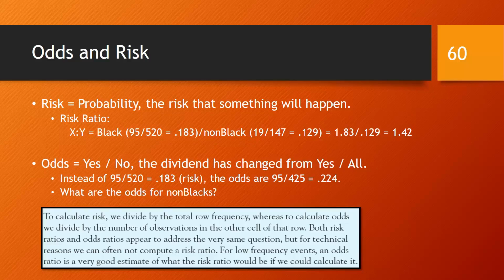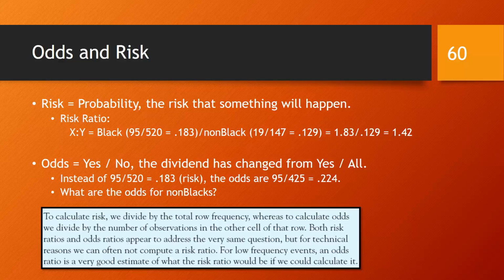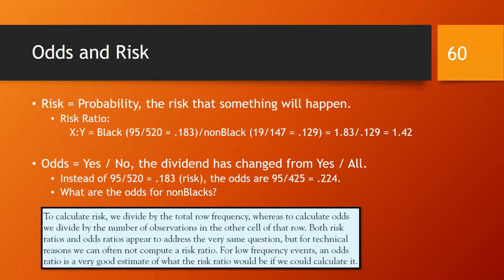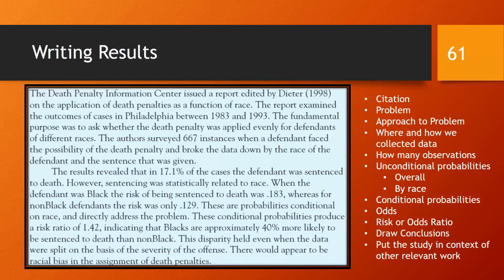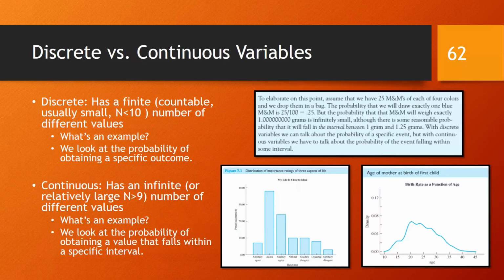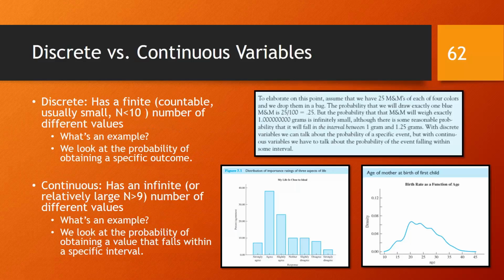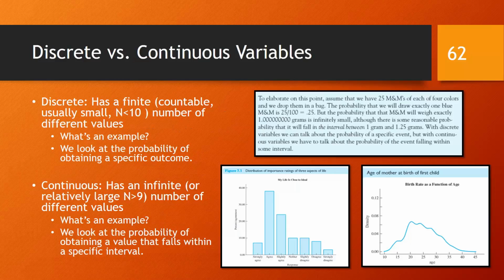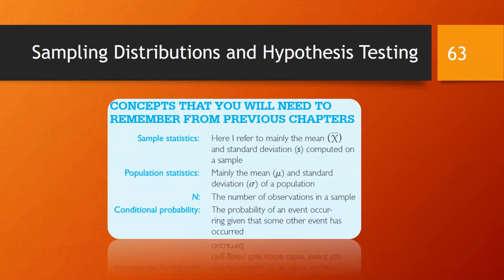Statistics and Research Methods Lecture 9